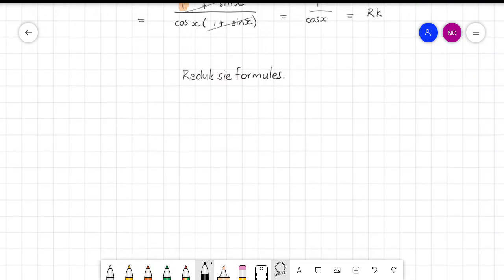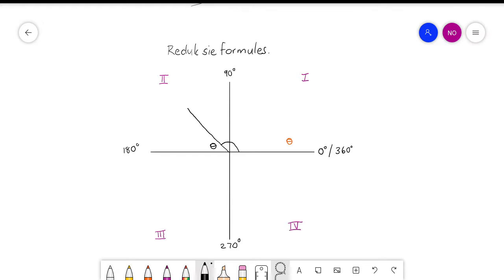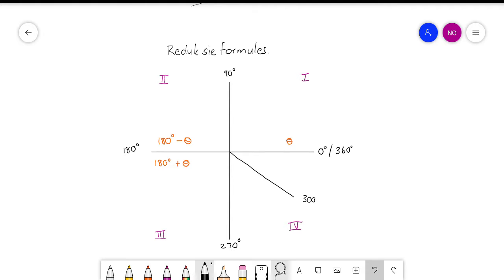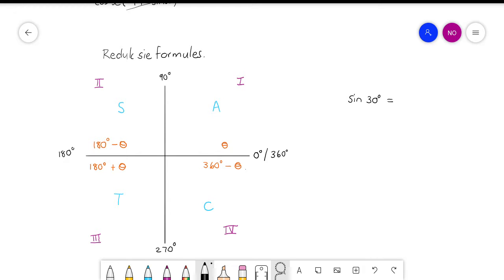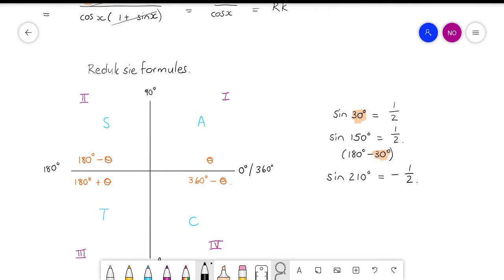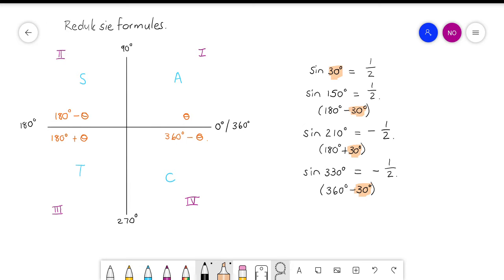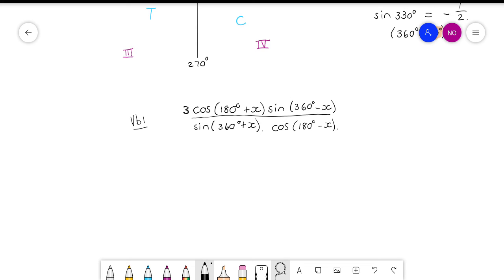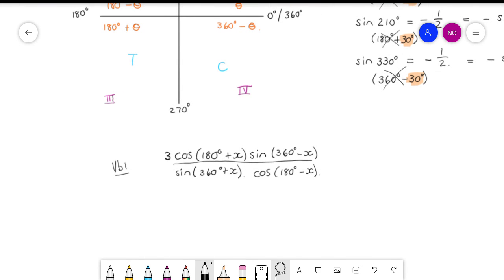Reduction formulas 5 May